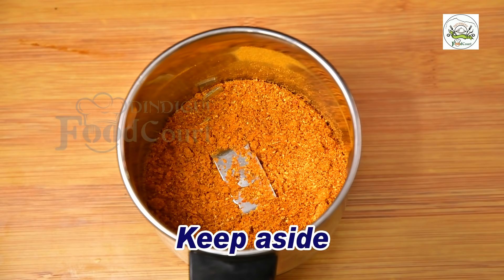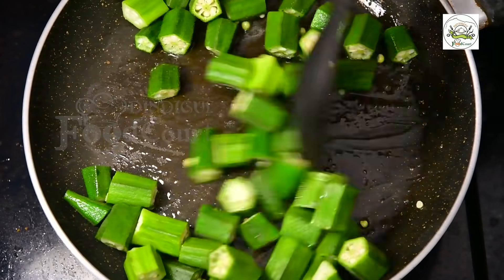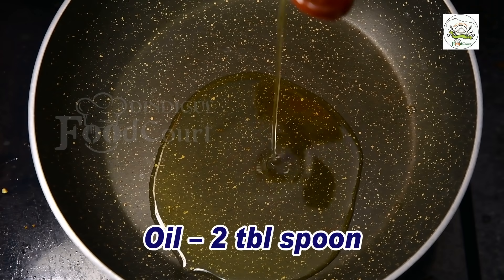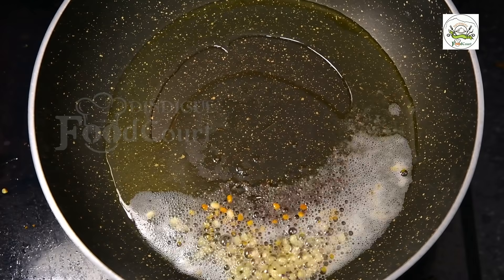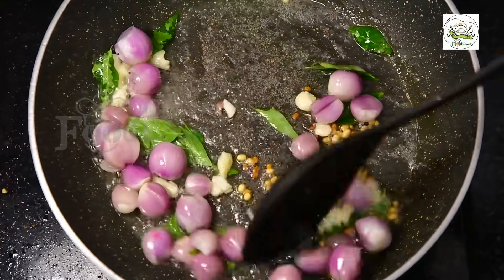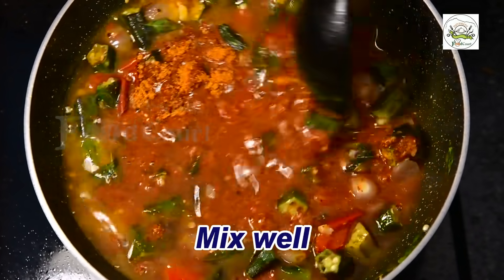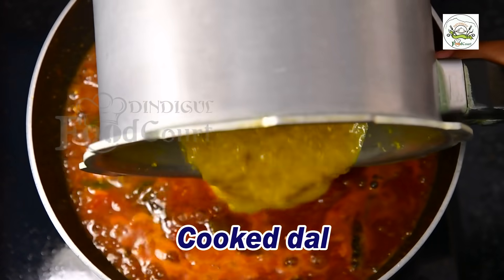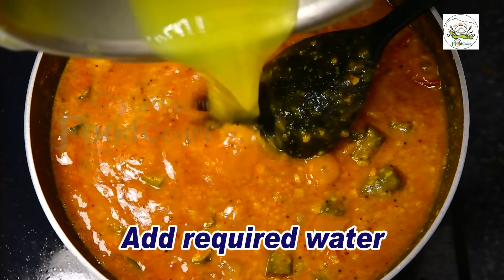Hotel Style Sambar Recipe/ Tasty Sambar/ Vendakkai Sambar/ Ladies Finger Sambar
Vendakkai Sambar

Ingredients
Toor dal – 100 grams
Turmeric powder
Asafoetida
Coriander seeds – 1½ teaspoon
Chana dal – 1 teaspoon
Dry chilli – 5 to 6
Oil – 3 tbl spoon
Ladies finger – 200 grams
Mustard – ½ teaspoon
Urad dal – ¾ teaspoon
Fenugreek – ¼ teaspoon
Crushed garlic – 3
Shallots – 15
Curry leaves
Tomato – 2 (small size)
Tamarind juice of small lemon size
Grated coconut – 2 tbl spoon
Coriander leaves
Salt